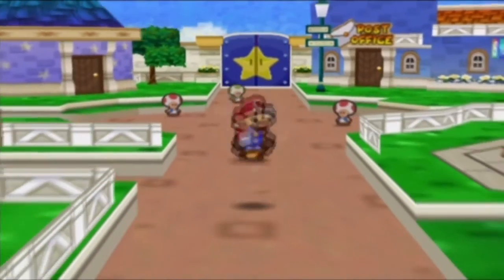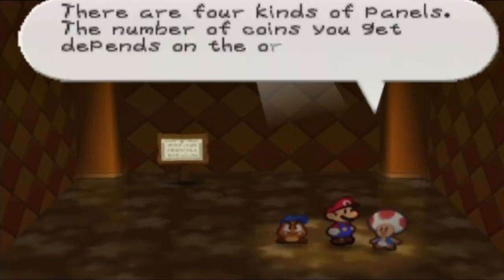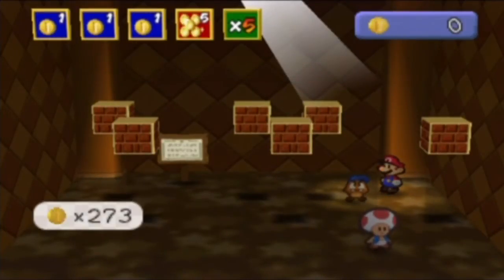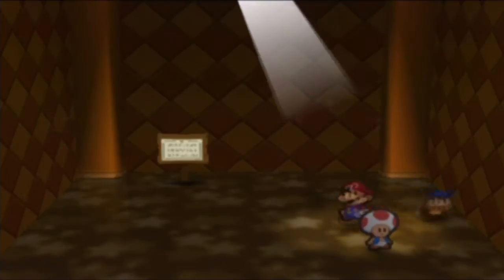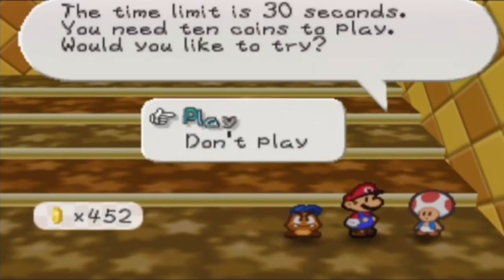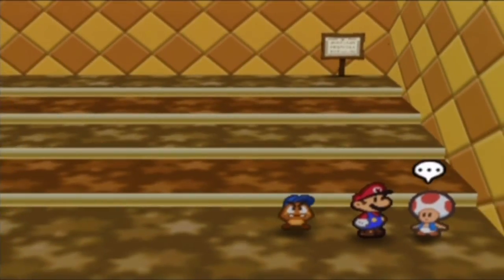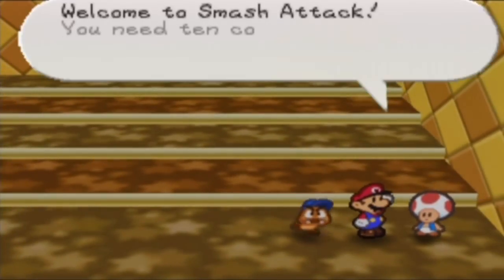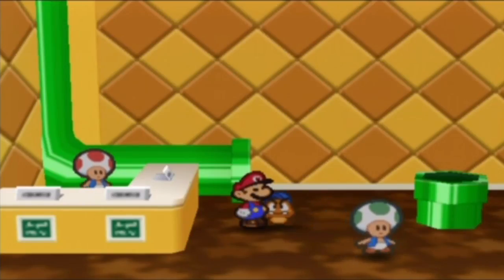Paper Mario 64 Walkthrough - Part 54 / Extra 2: Jump Attack / Smash Attack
Part 54 of my Paper Mario 64 Walkthrough [Extra - Part 2]
In this part, we play Jump Attack and Smash Attack